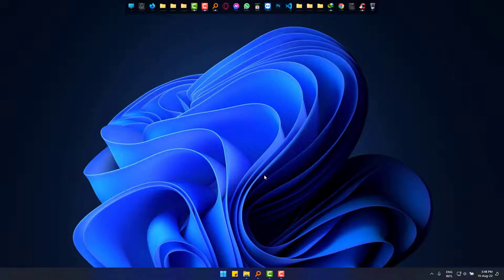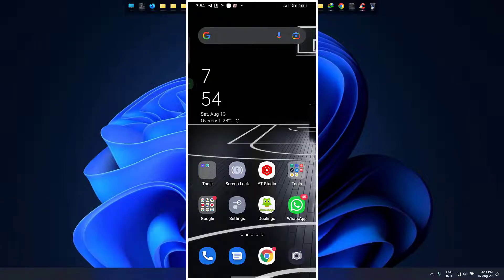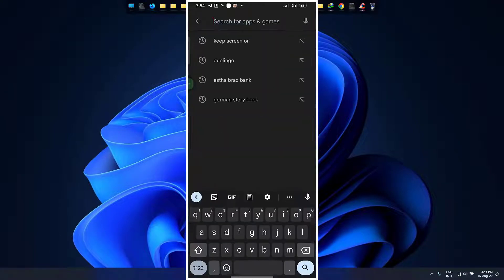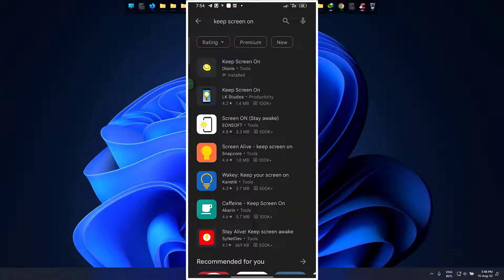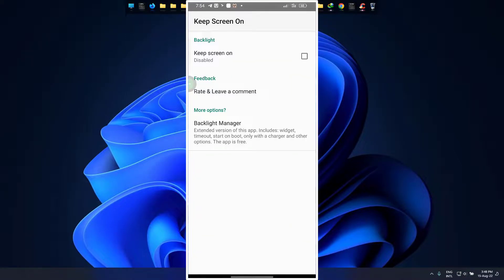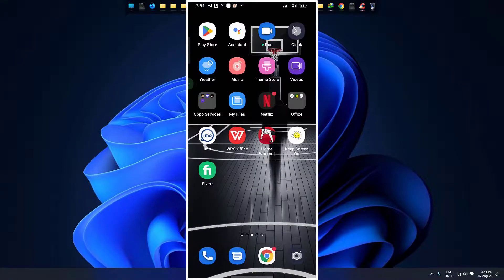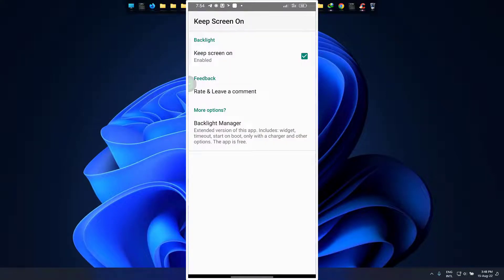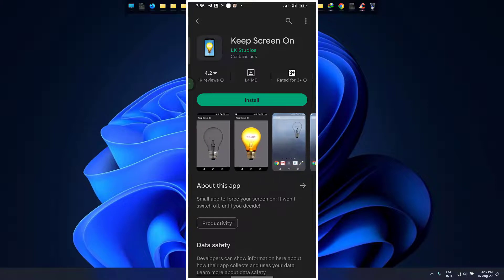Keep Your Android Screen ON with This Simple Trick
Want to know how to keep your phone light always on in Android? 🔦 In this quick and easy tutorial, I’ll show you step-by-step how to keep your flashlight on continuously without turning off automatically. Whether you’re using a Samsung, Xiaomi, Realme, Oppo, Vivo, or any other Android device, this method works perfectly.

Learn how to keep flashlight always on, turn on flashlight permanently, and keep phone torch light on while screen is off. This is super helpful during power cuts, emergencies, or when you need constant light at night.

📱 In this video, you’ll learn:
How to keep phone light on all the time
How to prevent flashlight from turning off automatically
How to make your phone torch stay on until you manually switch it off
Best flashlight settings for Android devices
👉 Works on Android 10, 11, 12, 13, and 14!

👉 Simple steps with no apps or with free apps from Play Store.

Learn how to keep your Android screen on with this simple trick! Say goodbye to your screen timing out with this easy tutorial from Joseph IT.